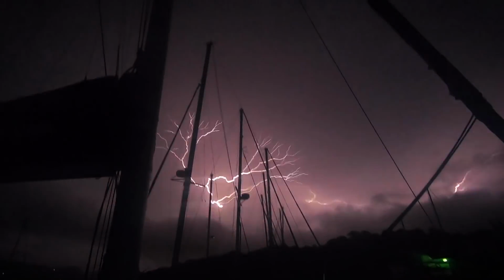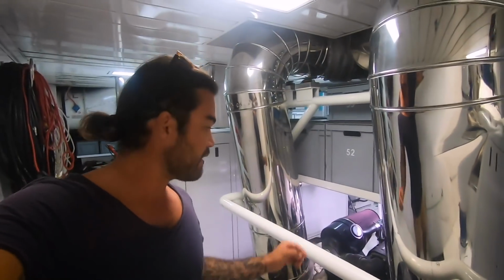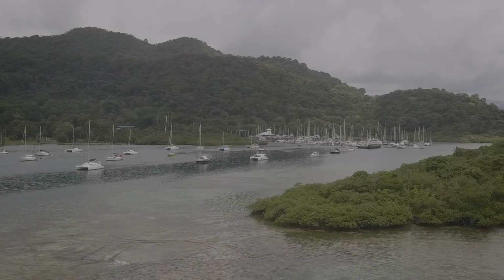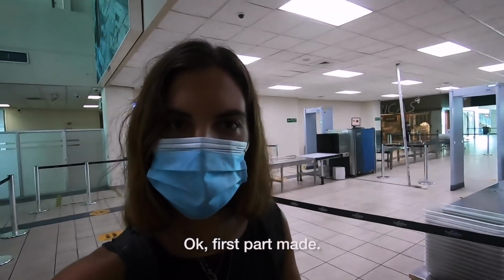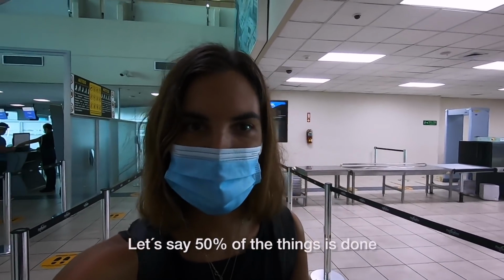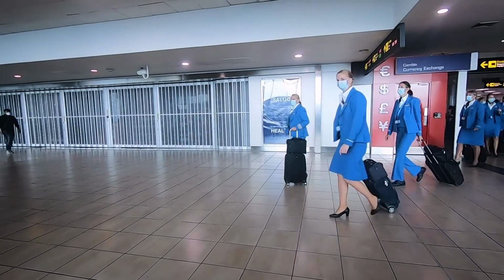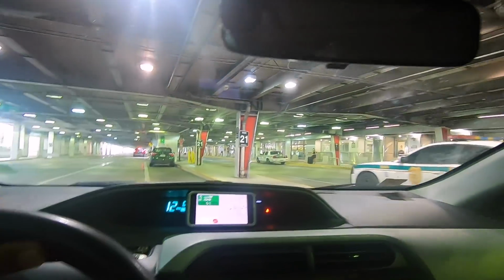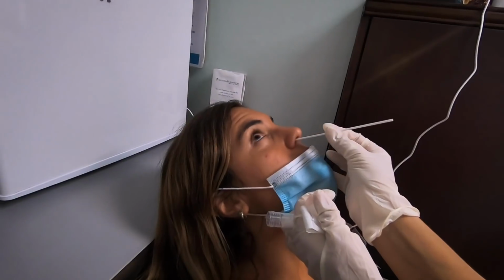HELP! Im stuck in America! - Episode 88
After a short stint working on a Superyacht, I start to make the journey back to Panama, which unfortunately was still in lockdown! So I fly to Florida where Martina meets me, and we start to figure out a way to go back to Parlay. As the airports are closed, it looks like sailing may be the only option...

SV Parlay is a hurricane damaged 2012 Lagoon 450 Catamaran bought in Tortola, BVI at the beginning of 2018. Colin and his friends spent months rebuilding her, before setting sail across the Caribbean. Follow our journey as we continue to fix her and eventually circumnavigate the globe!

Edited by @cynthiarodrguez and @azuriarrain